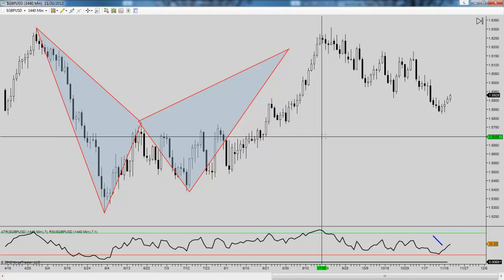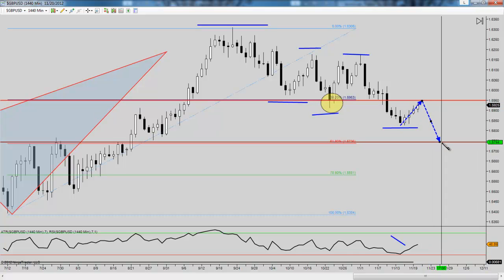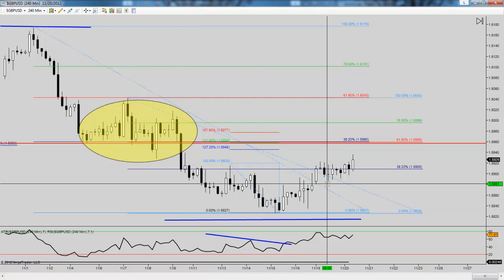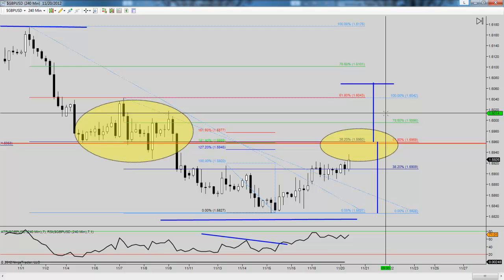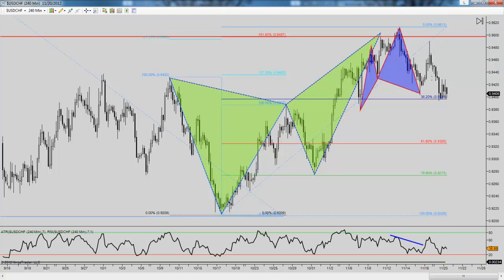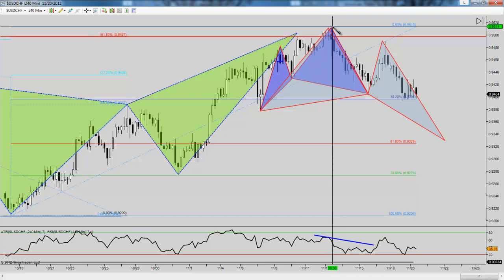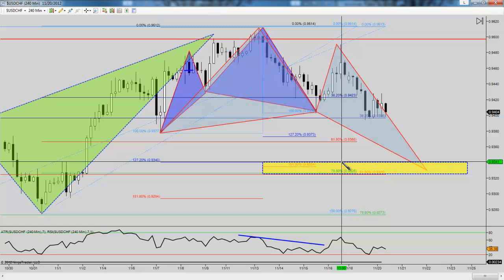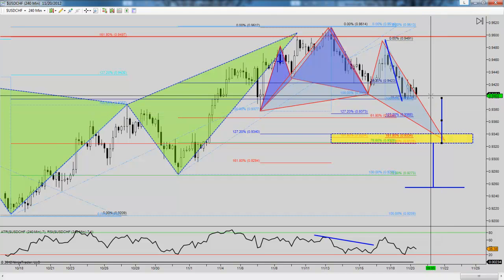Using The Fibs.mp4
Usually in the Syndicate I like to talk about advanced patterns that are forming on the higher timeframes. Today however, I wanted to get back to my roots and really look at a structure based trade and the power of using our Fibonacci tools.